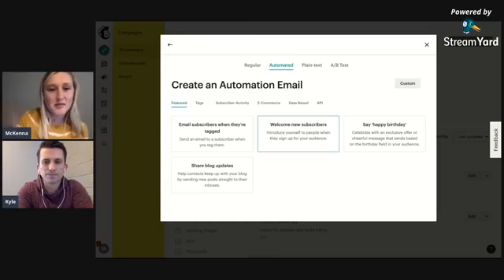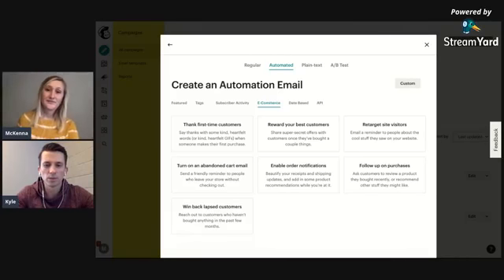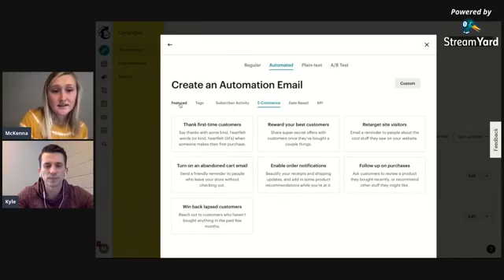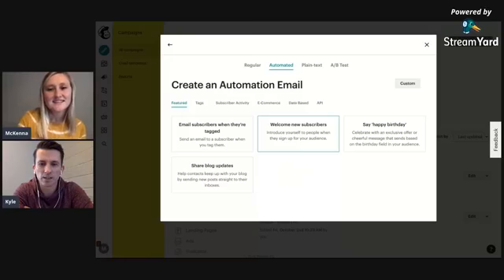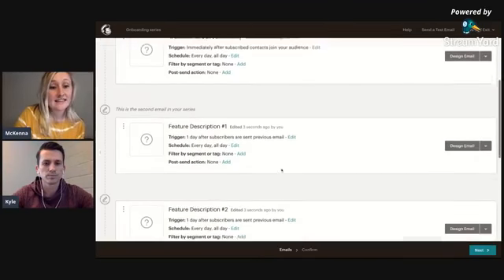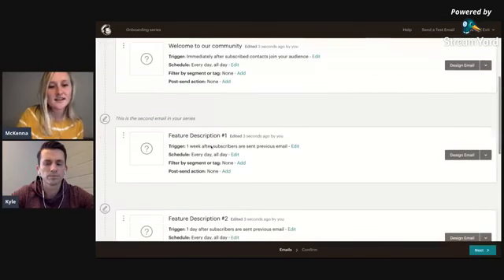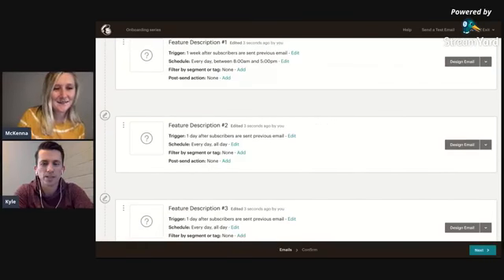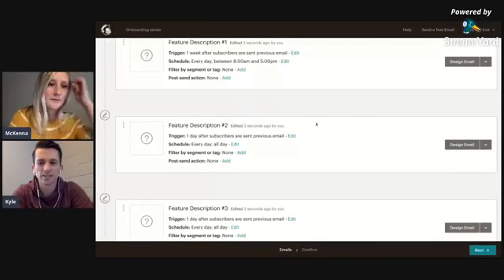Tuesday Tactic: Email Automations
On this Tuesday Tactic, we show how to effectively use email automation on Mailchimp.